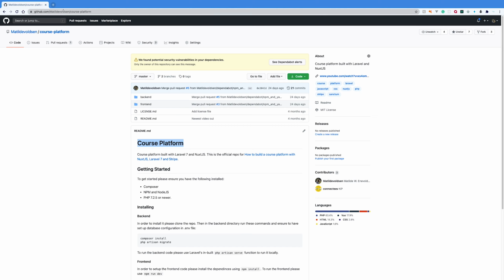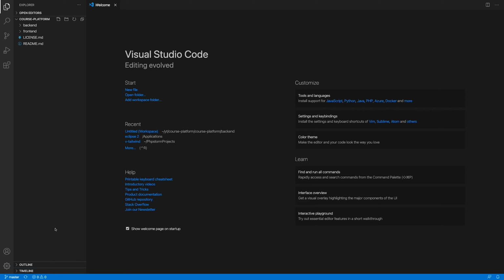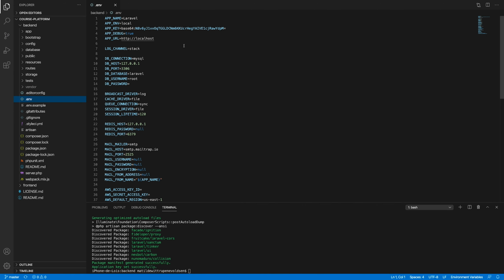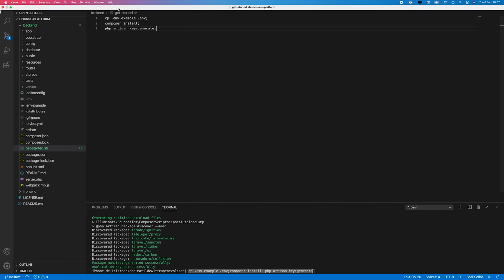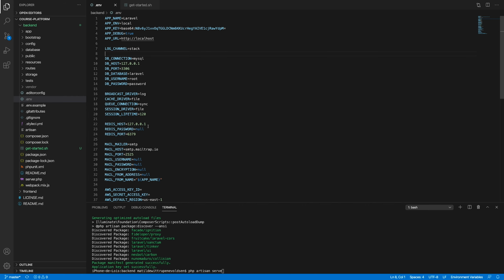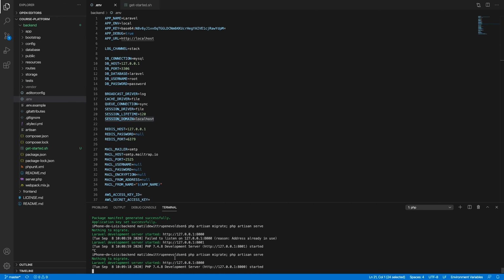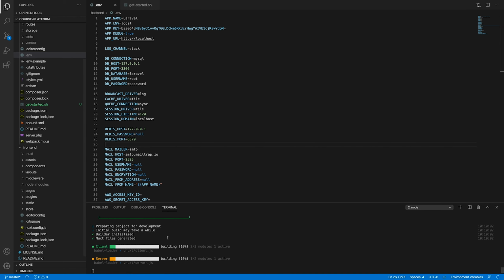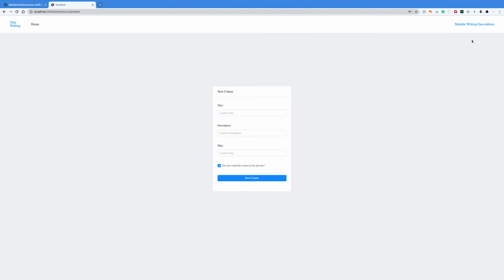Let's build a course platform with Laravel 7, NuxtJS, Ant Design, Stripe API | Setup with GitHub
Let's build a course platform with Laravel 7, NuxtJS, Ant Design, Stripe API | Episode 10 | Laravel tutorial

Equipment:
Microphone: Røde NT-USB
Video Recorder: QuickTime Player
Video Editor: Adobe Premiere Pro